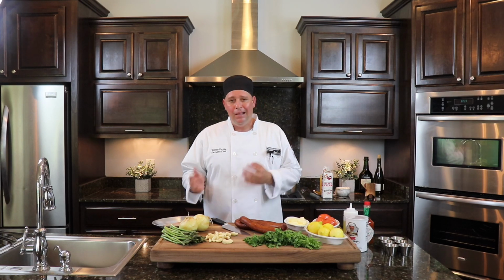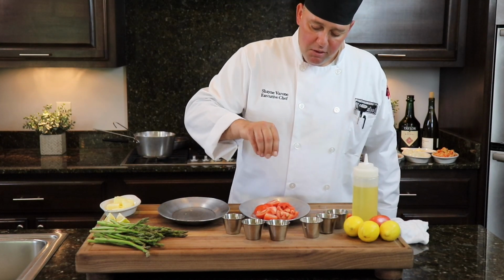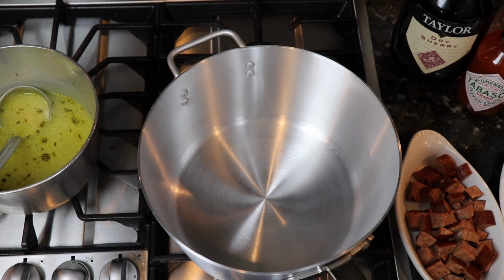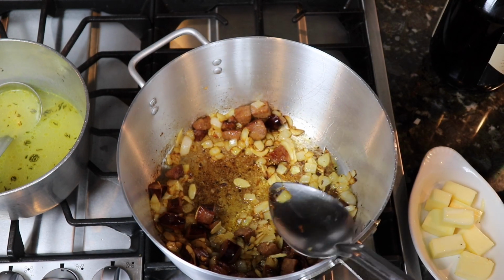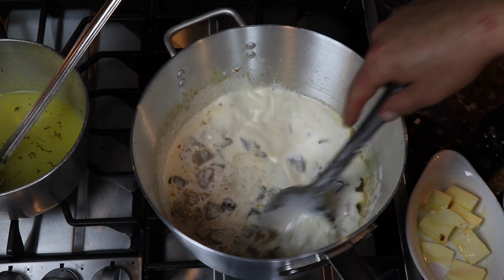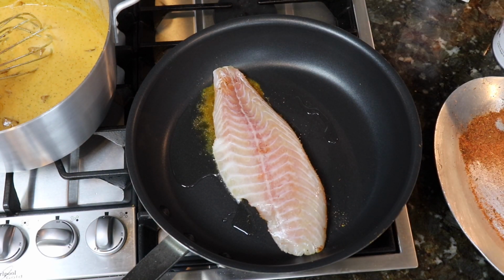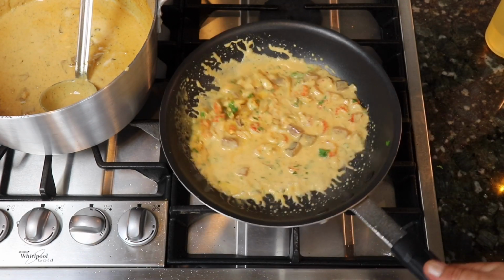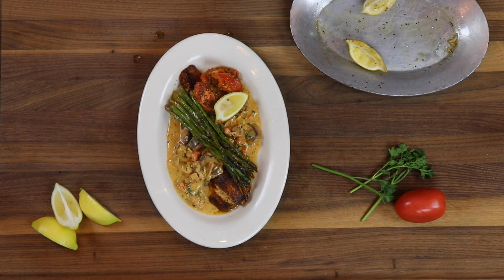COOKING WENTZEL'S SIGNATURE DISHES... "BLACKENED RED FISH"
We're cooking your favorite dishes here at Wentzel's Seafood Restaurant in Biloxi MS. This is our second video to teach you how to cook some of our signature dishes at home. It's well worth the watch to learn how to create a Beautiful, Delicious, New Orleans style dish!

Today we are cooking fresh "Blackened Red Fish" topped with sauteed crawfish tails, simmered in an andouille sausage veloute sauce, served with roasted asparagus and tomatoes!

Make sure you let everyone know you enjoyed this!